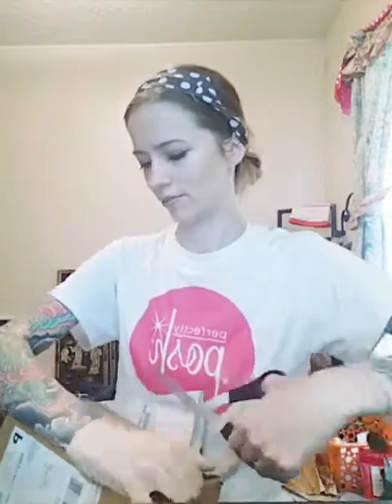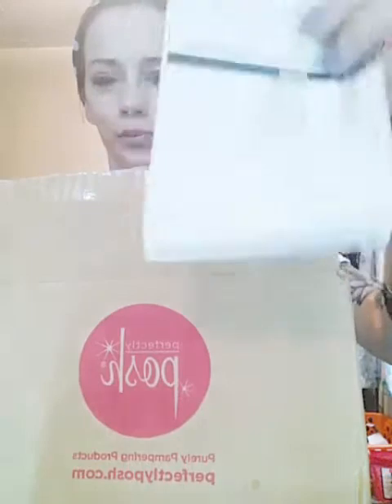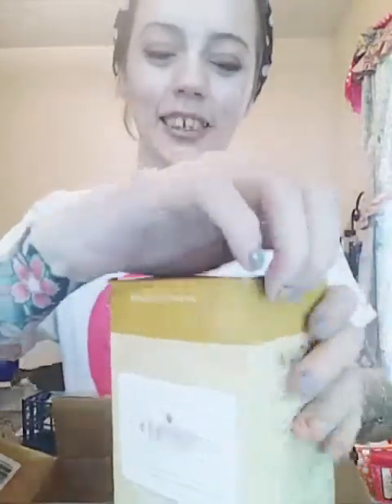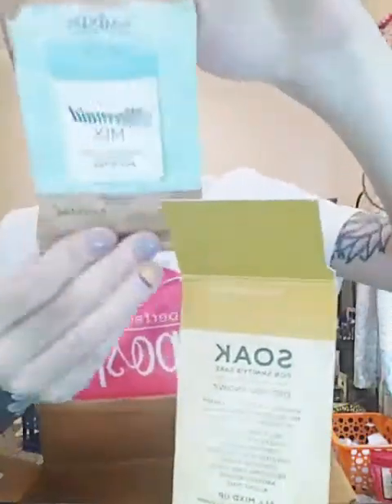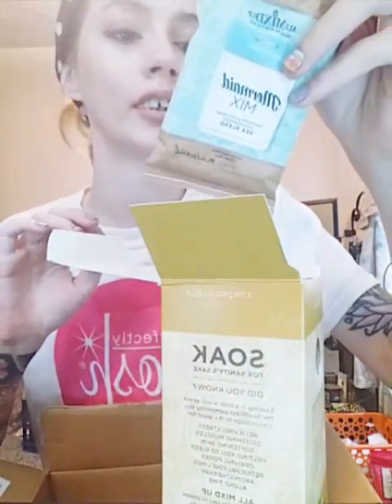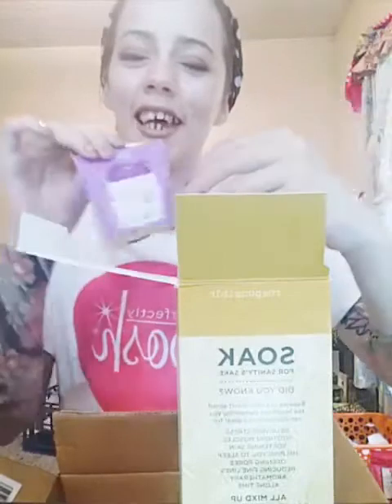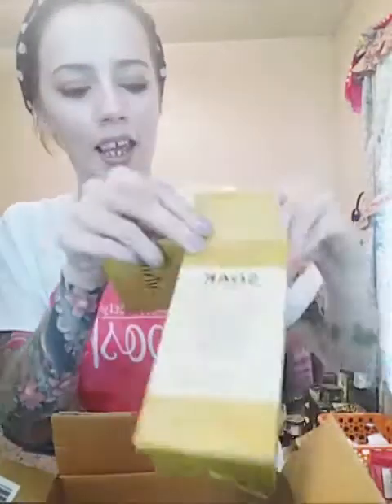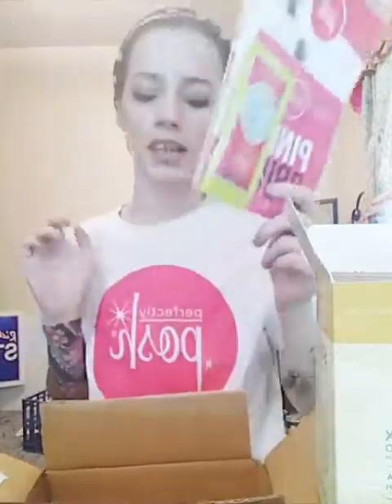Posh Box opening!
Opening a Posh box I ordered!
Crazycatposhlady.po.sh/front